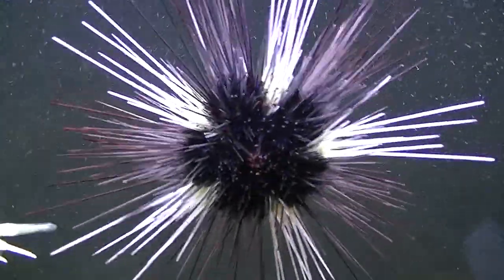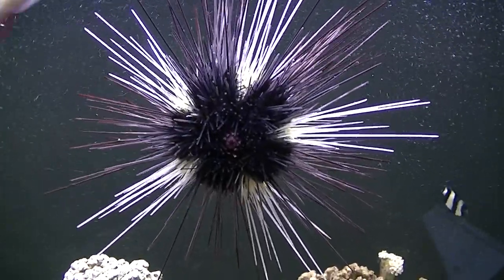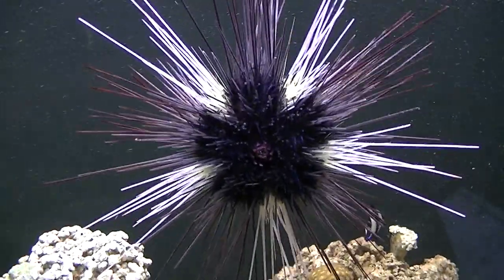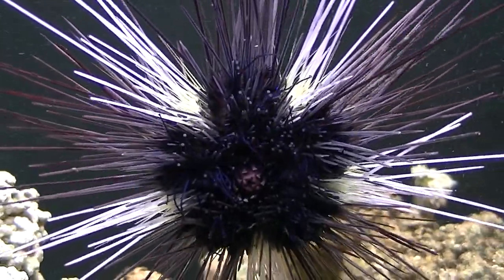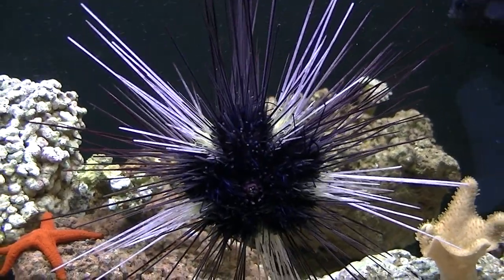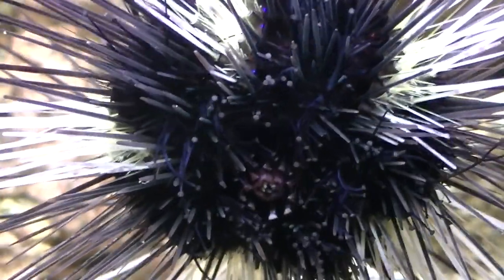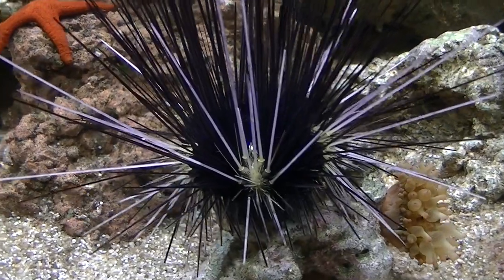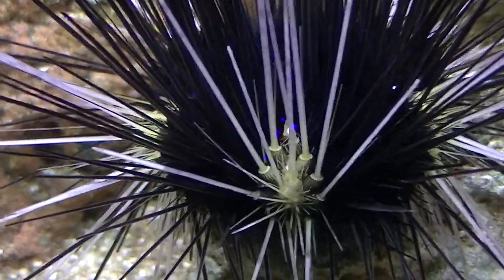Long Spine Urchin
SHOW MORE